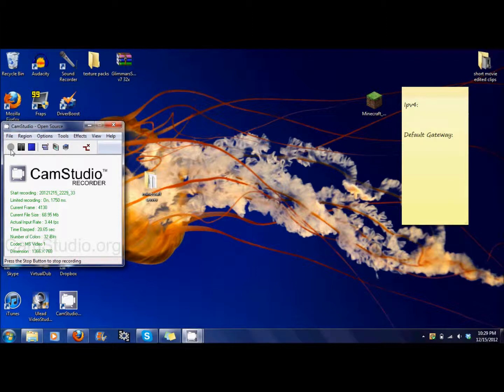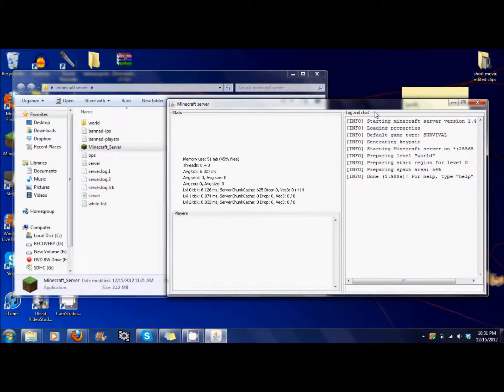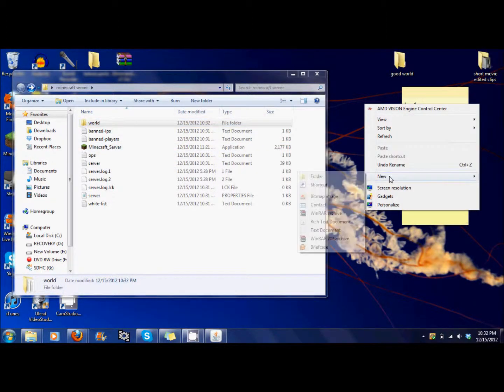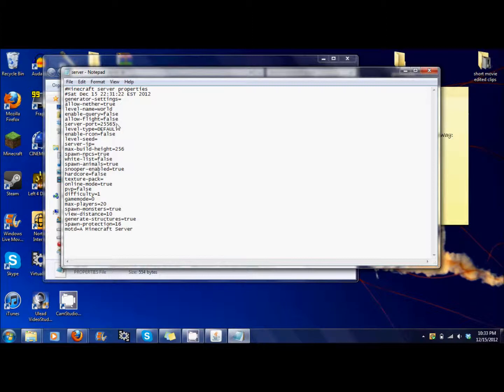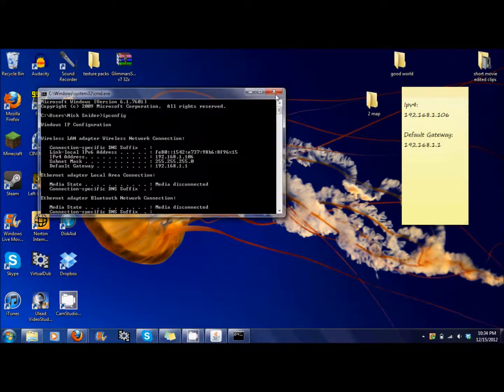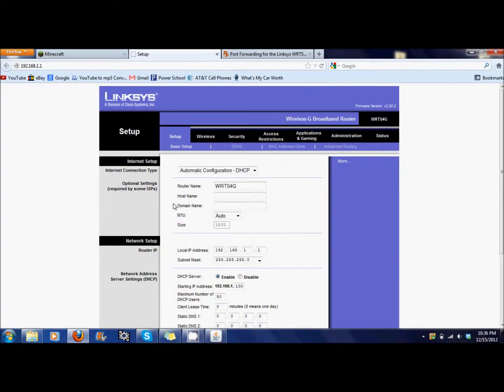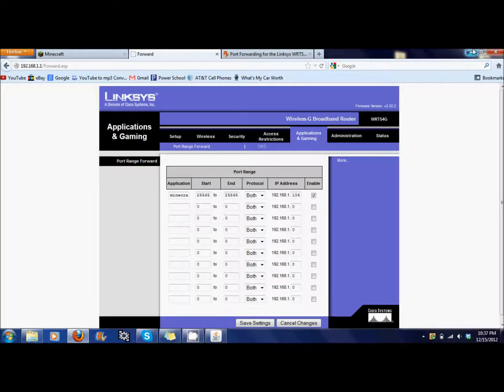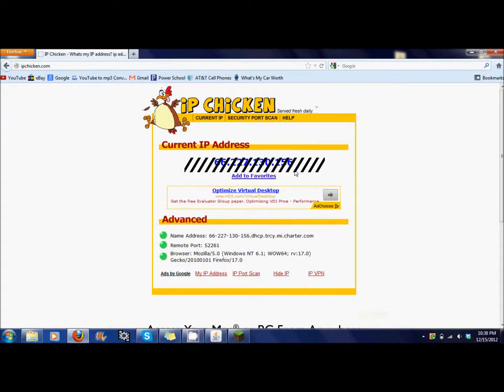How To: Create a Minecraft Server! EASY!!! (not bukkit)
How to create a minecraft server. This is a video to show people how to create an easy server to maintain and an easy server to connect to your friends and play some minecraft!!! I looked at some videos and I didn't really like any videos that were posted. I made my server and decided to create video to show all of you how to make one. Also for cliffman32